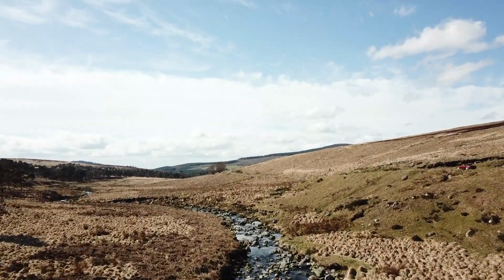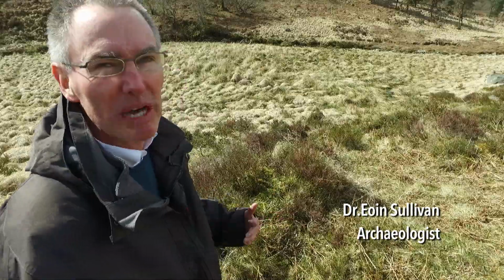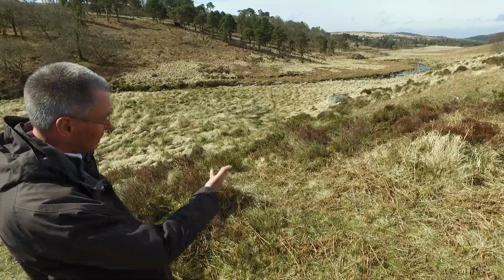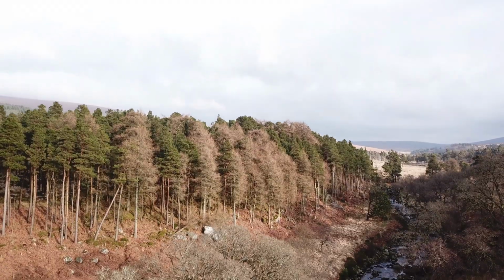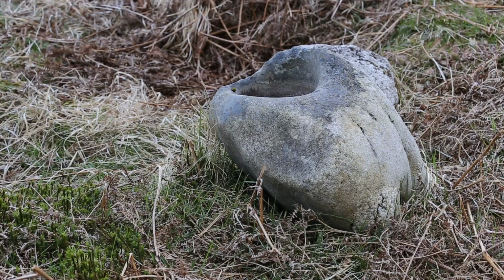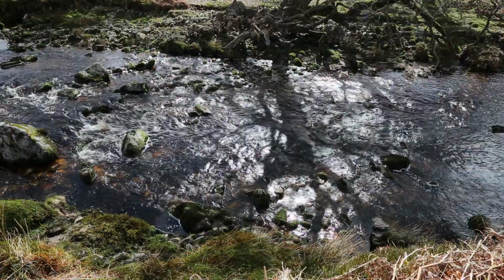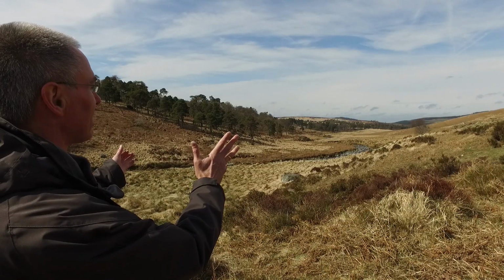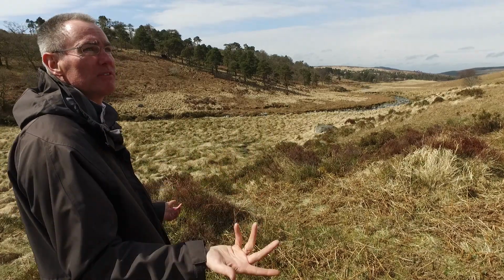Treasure hunting in Kippure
If you were to go for a walk on the upper Liffey valley and looked down as youw alked along, or acorss the river, you might be amazed with what you might find.